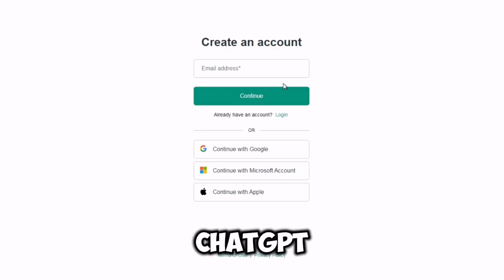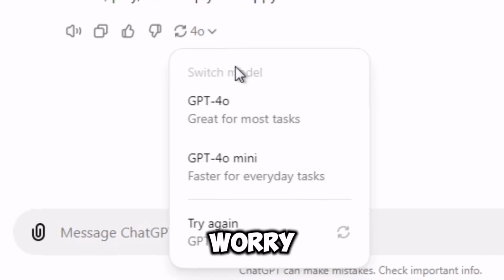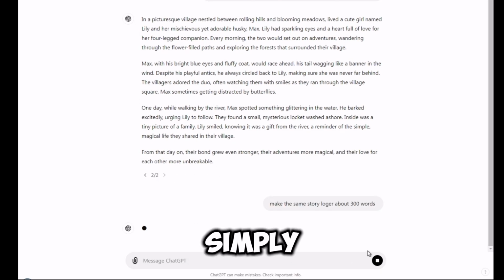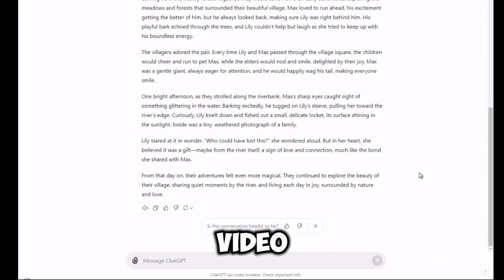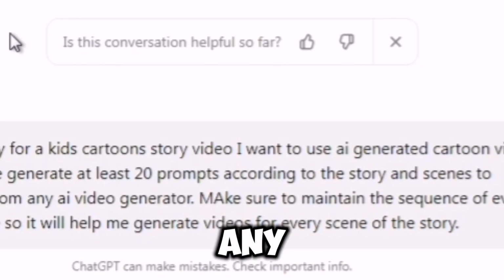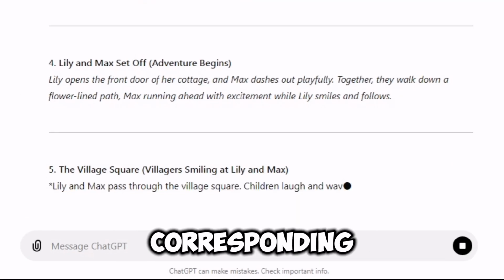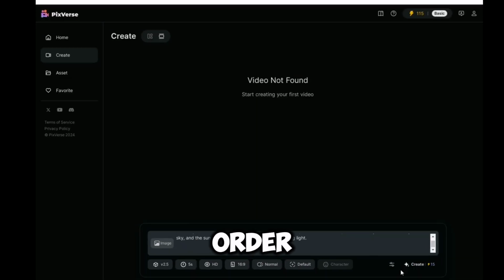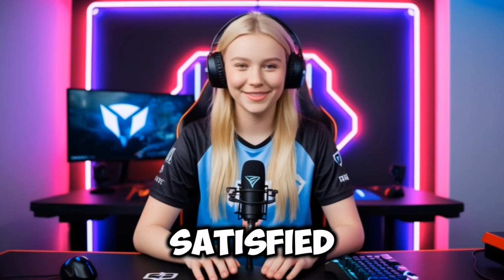How to Convert Text to 4K Animated Videos Using Pixverse AI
In this video, I’ll walk you through the process of transforming a simple text into a stunning 4K animated video using Pixverse AI! Whether you're a content creator or just exploring AI tools, this tutorial will show you how to generate a unique story with ChatGPT, create voiceovers using ElevenLabs, and bring it all to life with Pixverse AI. From generating story prompts to adding your own voiceover or using AI-generated ones, this step-by-step guide covers everything you need to create professional-quality videos in minutes.